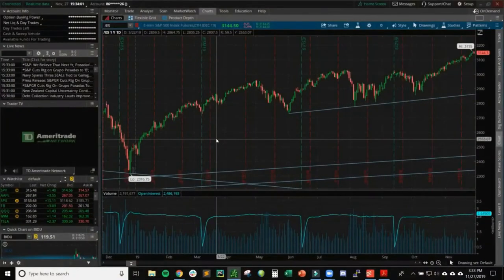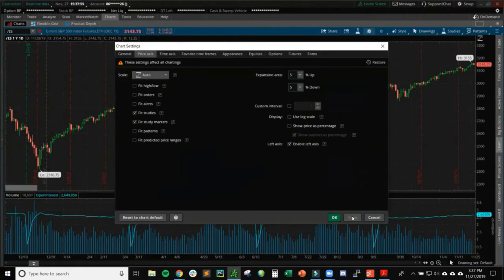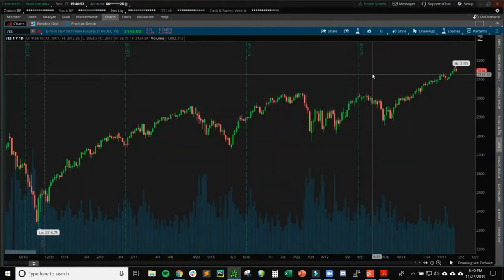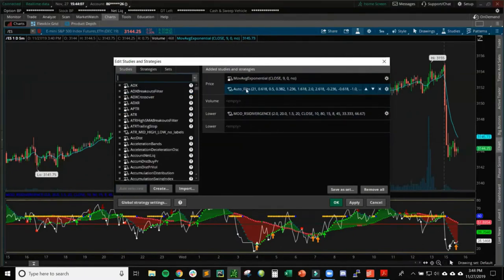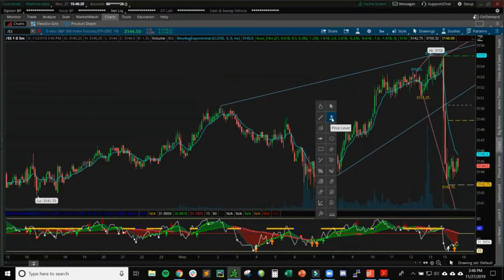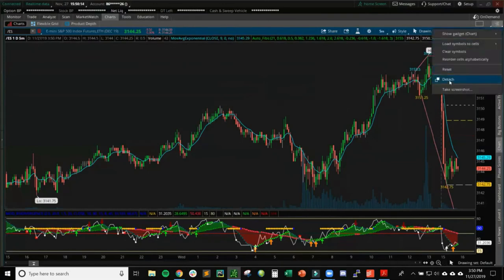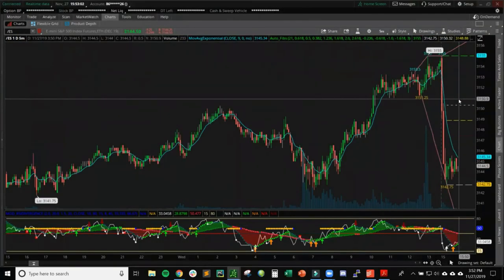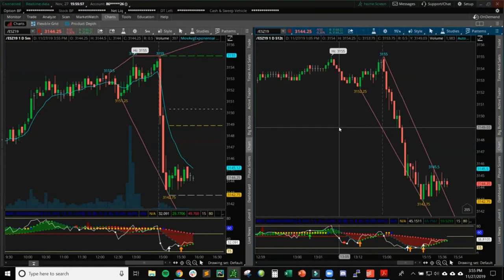How to Use ThinkOrSwim for Technical Analysis in Under 22 Minutes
Contents

2:42 - Change chart settings and appearance.
5:50 - How to save and apply styles.
7:12 - How to add indicators.
9:15 - How to save and apply study sets.
10:22 - How to use drawing tools (trendlines, channel, support/resistance, fibs).
12:52 - How to detach the chart window and move to another monitor.
13:40 - How to create a chart with 4 tickers and detach the chart.
16:15 - How to link charts together to use the same ticker symbol.
18:20 - Flexible Grid
20:00 - How to save your work space settings.